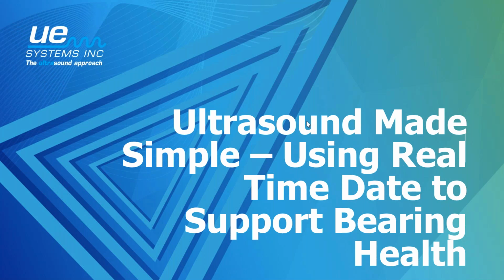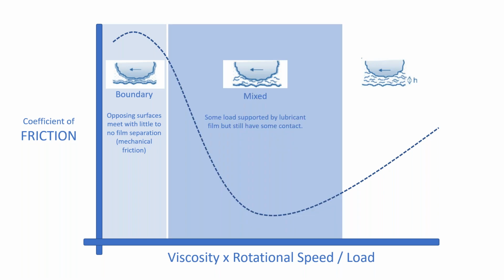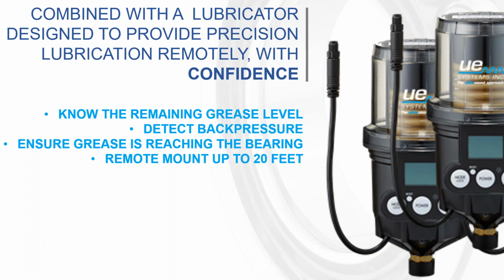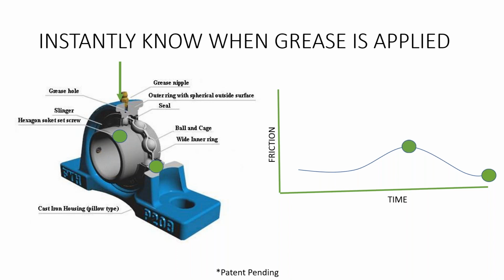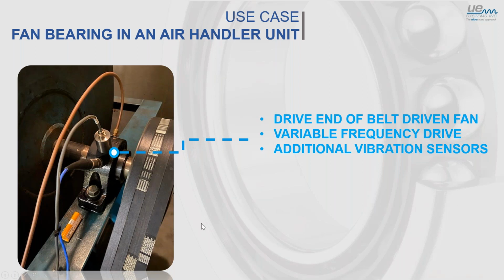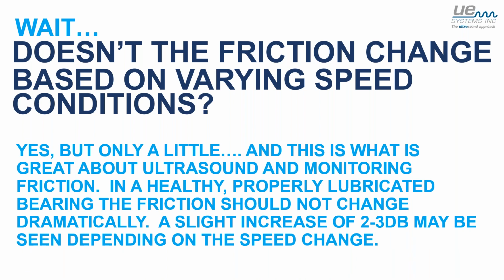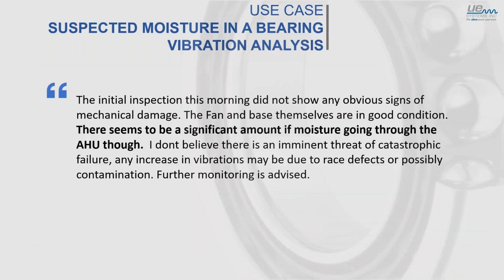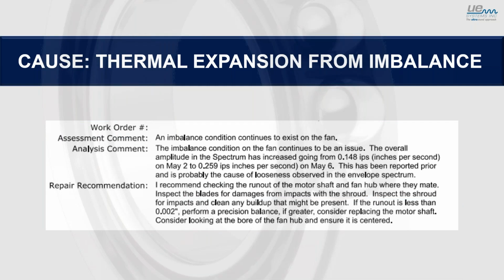Ultrasound Made Simple - Using Real-Time Data to Improve Bearing Health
When it comes to monitoring bearing health, most of the industry automatically thinks vibration, and while they are not wrong, they may be overlooking an alternative measurement that provides simplicity and versatility that can both complement vibration and stand on its own.

Structure-borne ultrasound paired with a single-point lubricator is an innovative way to monitor and control the friction in a bearing. By using ultrasound sensors, we can continuously monitor the friction levels in our bearings. After reviewing the real-time friction values of thousands of bearings, with almost 8.5 billion data points collected, we were able to confirm what we had expected - that the proper amount of lubrication, applied at the right time, will bring our friction levels back down to baseline. However, we also discovered multiple new scenarios in a bearing that manifests with friction that even the most experienced ultrasound and bearing experts did not see coming.

This presentation will walk through the various scenarios using real data to support each use case that was often overlooked with periodic route-based inspection or never even thought of as possible before real-time friction monitoring came along.  If you have ever wondered what is happening with your grease in a bearing when it needs replenishing, what happens with friction when you need to flush out the old grease, or simply how friction works in a 10 RPM bearing, this presentation will cover our findings from similar situations that are supported by real data.